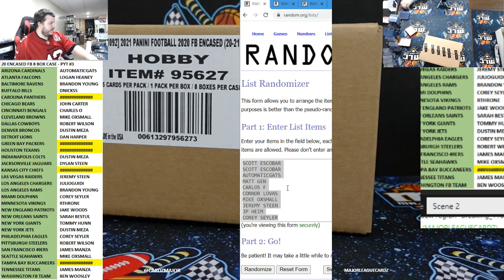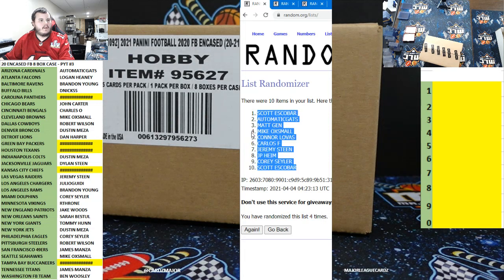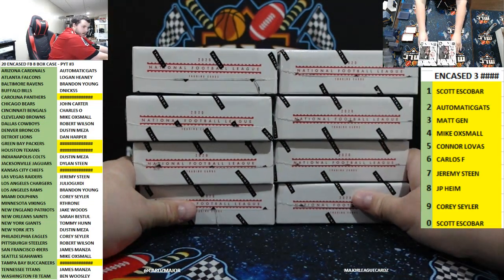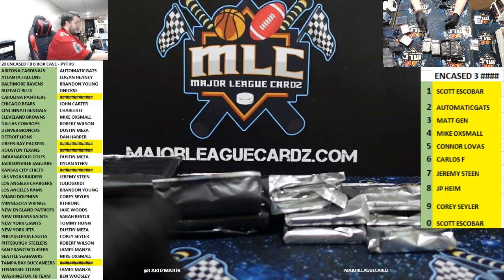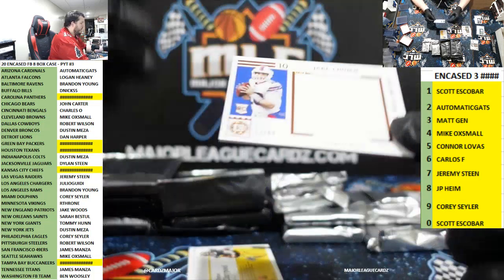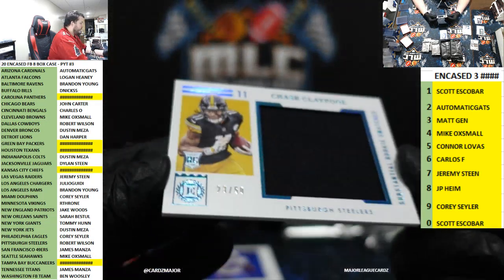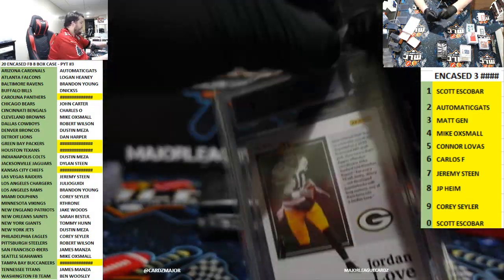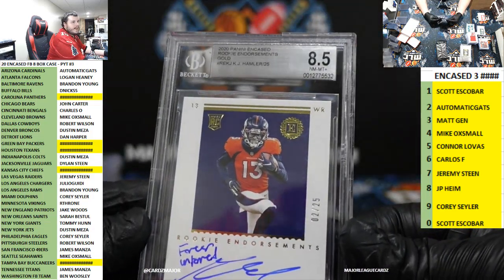20 ENCASED FB 8 BOX CASE - PYT #3